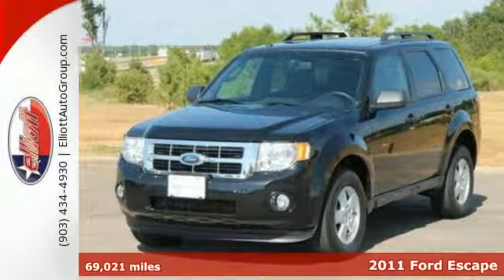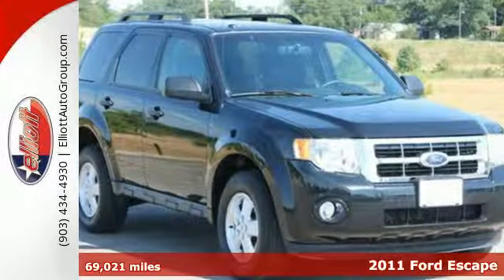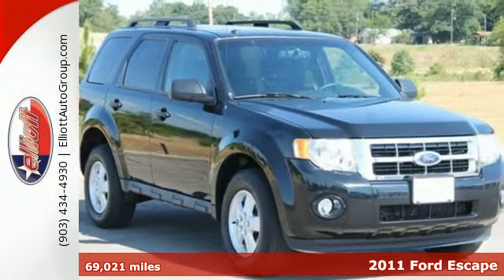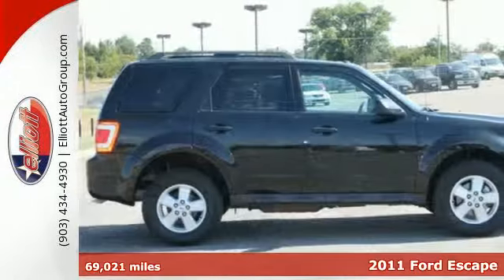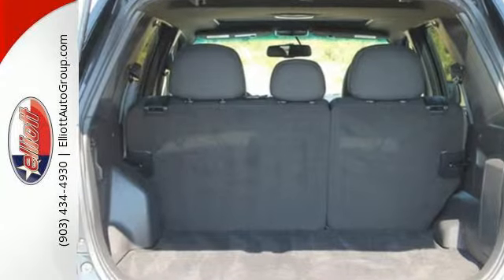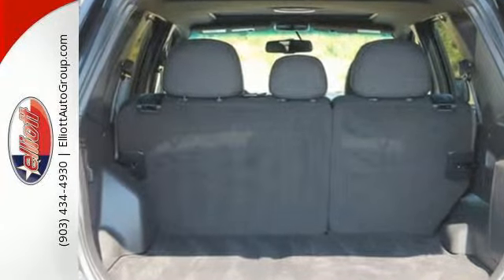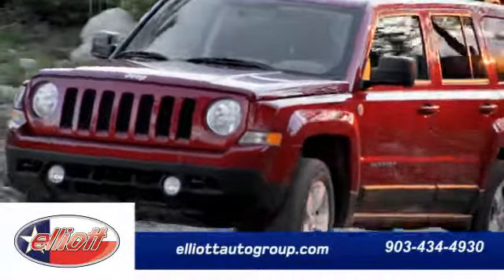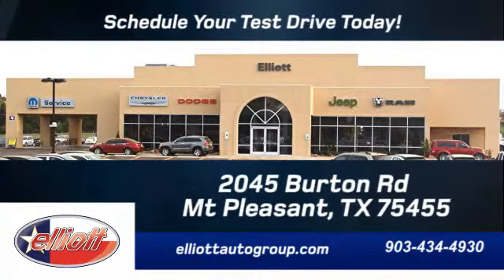2011 Ford Escape Mt Pleasant TX Greenville, TX F4223A - SOLD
Year: 2011
Make: Ford
Model: Escape
Trim: XLT
Engine: 3.0L V6
Transmission: Automatic 6-Speed
Color: Tuxedo Black Metallic
Mileage: 69021
Stock #: F4223A
VIN: 1FMCU0DG6BKB52747
Your quest for a gently used SUV is over. This fantastic 2011 Ford Escape XLT has only had one previous owner with a great track record and a long life ahead of it. This Escape is nicely equipped with features such as MP3 decoder Remote keyless entry and SIRIUS Satellite Radio. Sporty and fun to drive with very good fuel economy. It scored the top rating in the IIHS frontal offset test. AutocheckA® vehicle history report We also have a great selection of new vehicles available too Excellent financing and extended warranties available Call Email or just come on in to test drive today! We are conveniently located on I-30 just west of the Titus Regional Medical Center on the frontage road ELLIOTT AUTO GROUP~WHERE THE ADVERTISED PRICE IS THE ACTUAL PRICE

Address:
2045 Burton Rd.